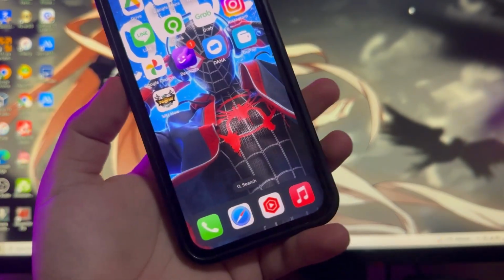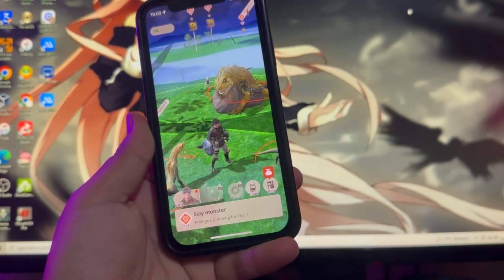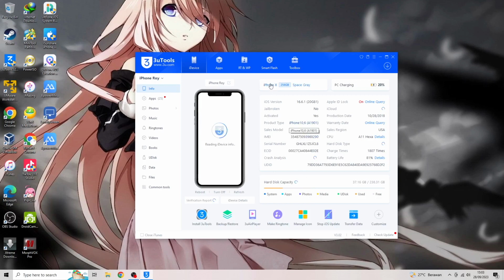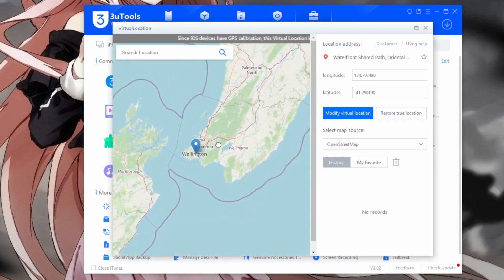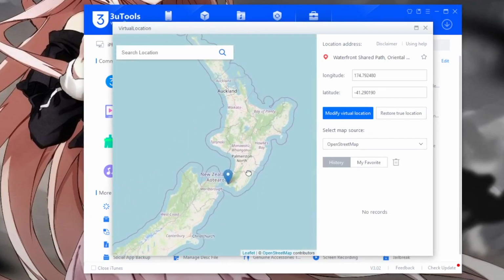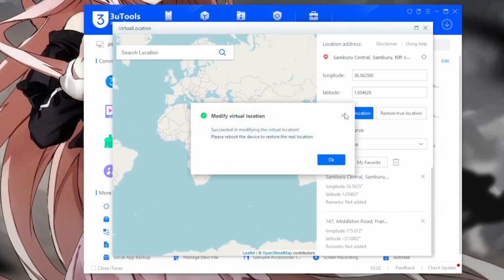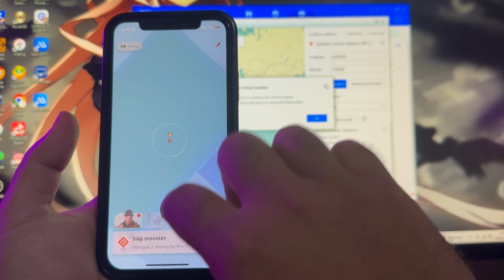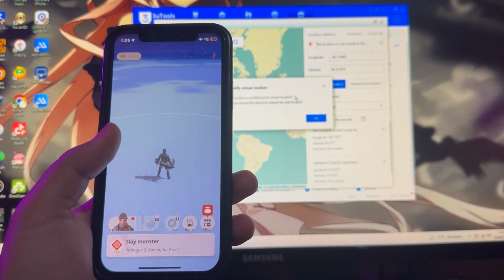Monster Hunter Now Spoof Location | Change GPS Monster Hunter Without Moving (Free)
Monster Hunter Now Spoof Location | Change GPS Monster Hunter Without Moving (Free),  in this video I will share a tutorial on how to use Fake Analog GPS in the Monster Hunter Now Game with 3utools opensource. you can use 3utools as alternative change your location on android and iphone without jailbreak or root.